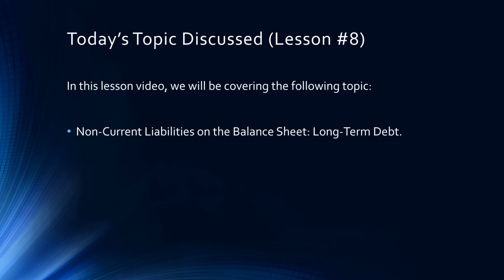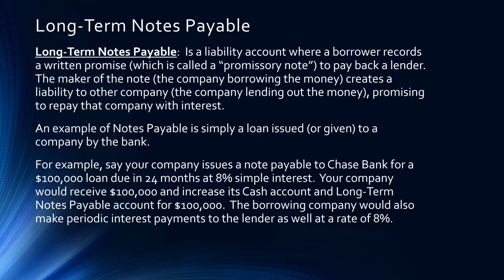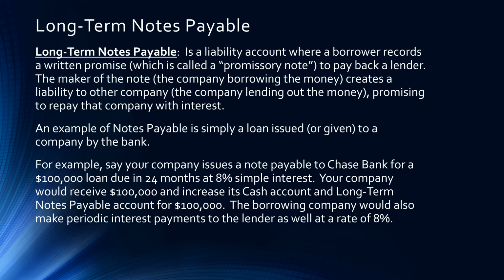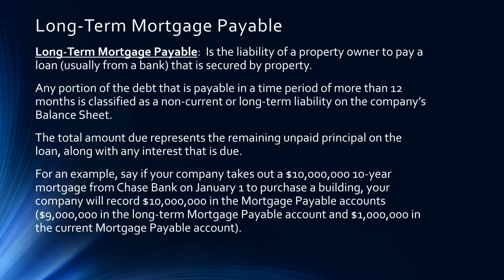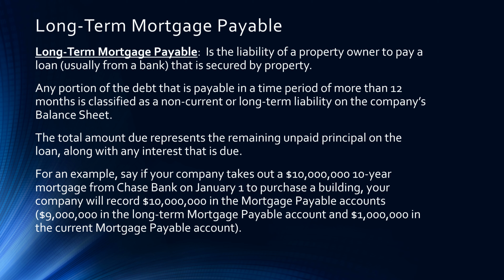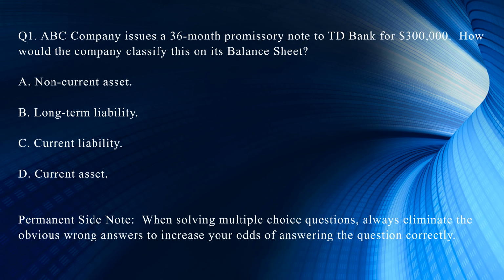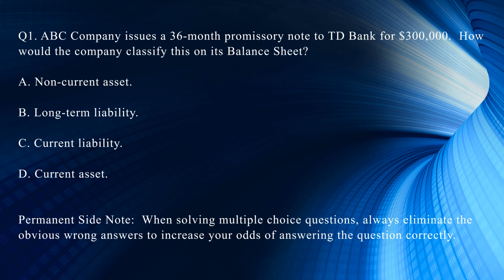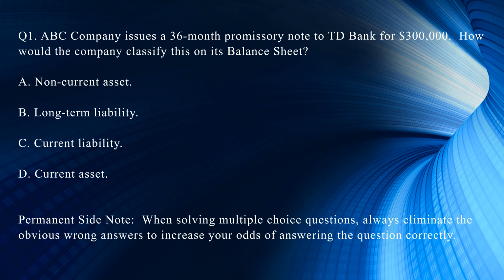Lesson #8 - Non Current Liabilities on the Balance Sheet: Long Term Debt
In this video lesson, we will be discussing Long-Term Debt, a non current liability on the Balance Sheet.